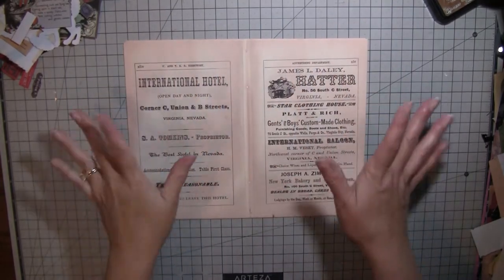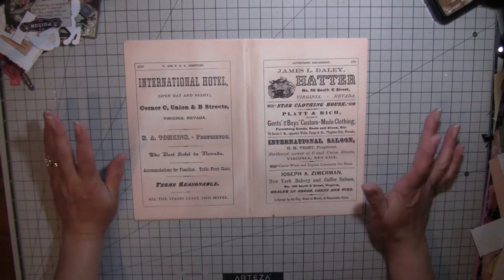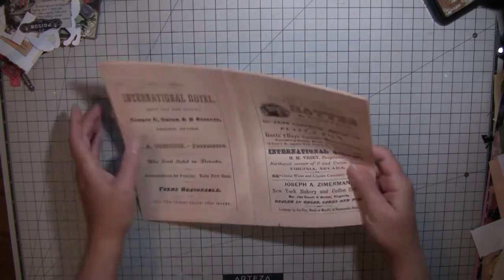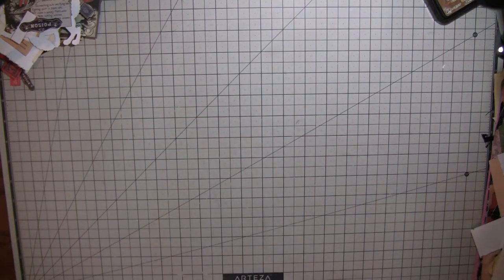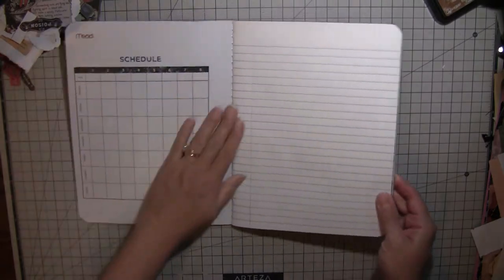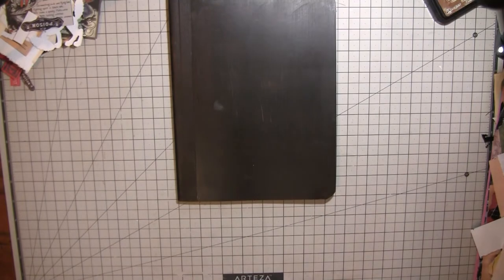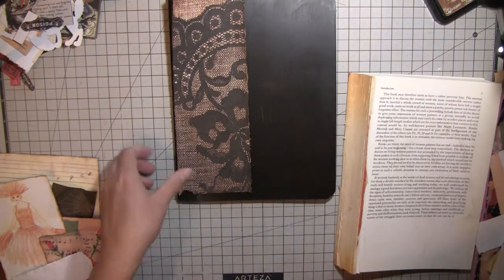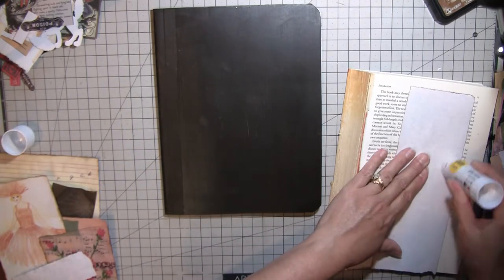Craft With Me: Part #5 Faux Front 9x12 Envelope and Altered Notebook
In this video I am starting work on the altered notebook in my 9x12 faux front envelope and altered notebook. Come on in and craft with me.
Gayle on Etsy